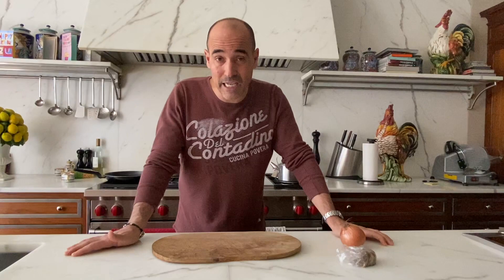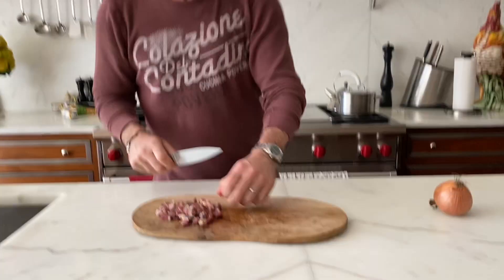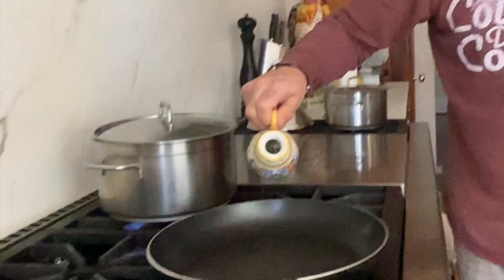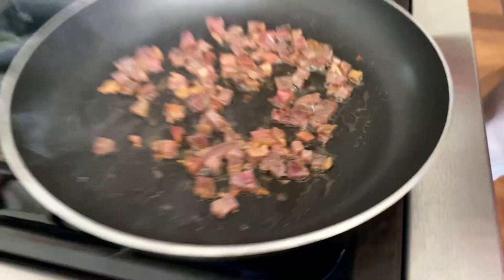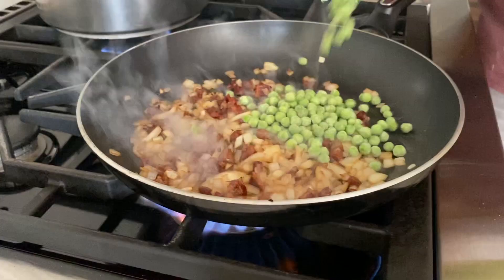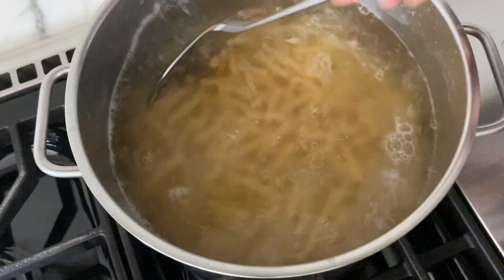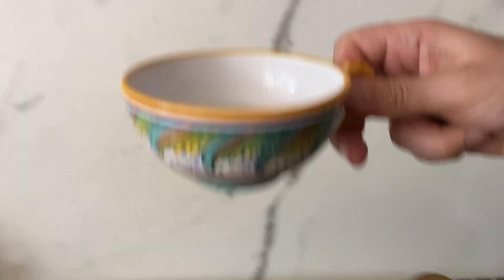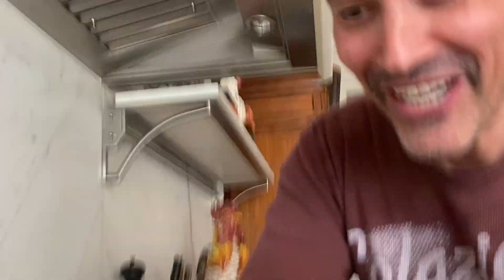HOW TO MAKE: Pasta and Peas | David Rocco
Hey guys!
Today I'm showing you how to make a CHEAP and EASY meal! This one is great because it uses things you may have lying around in your fridge or freezer!
Pasta and Piselli or Pasta and Peas is a delicious quick and easy meal!!! Try it out!